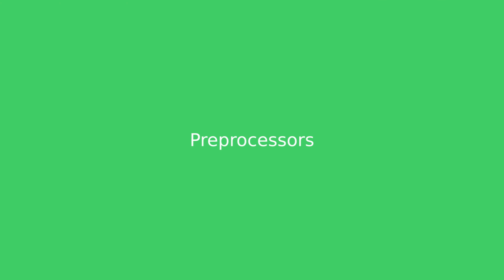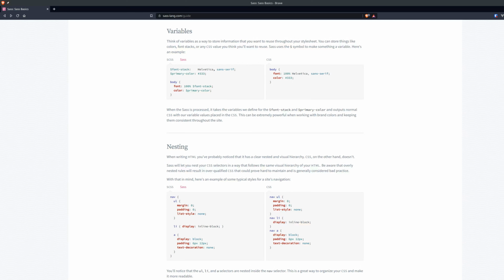Why Design Contracts Are Important In CSS Preprocessors?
This is why design contracts are important for developers in CSS preprocessor languages. We chat about Tailwind CSS and SASS to create these design contracts. Liked this content?

CHAPTERS
00:00 Introduction
00:36 What are design contracts?
01:21 Contract tooling
02:32 Preprocessors
03:27 Are design contracts imperative?
05:01 Tailwind CSS
08:38 Which one would I choose?
🙌 Resources Mentioned 👽